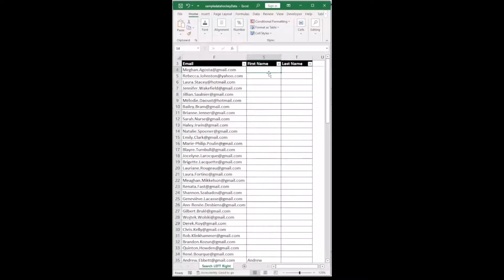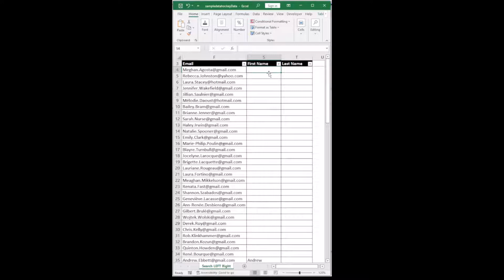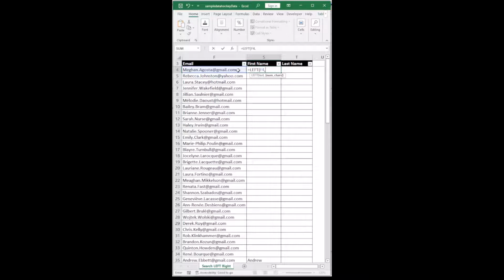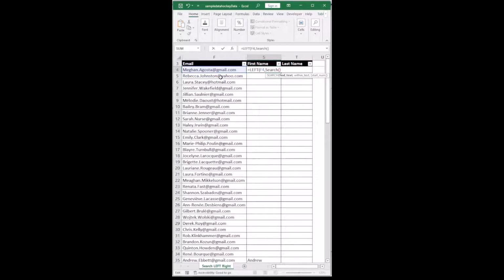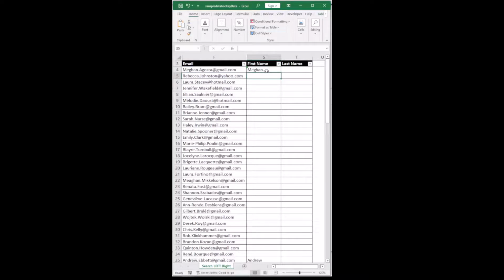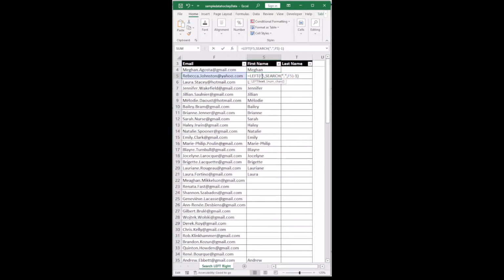Learn to use LEFT and SEARCH Functions in Excel in 2 minutes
Want to extract first names from email addresses ?
Want to extract area codes from phone numbers?
Want to extract years months days from birthdays ?
All this can be done by using LEFT and SEARCH functions in Excel !!!